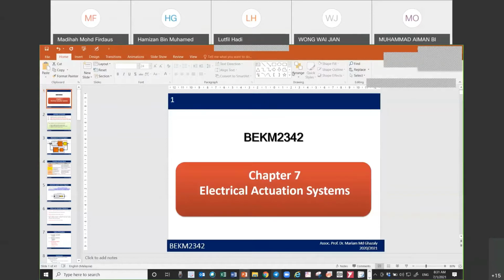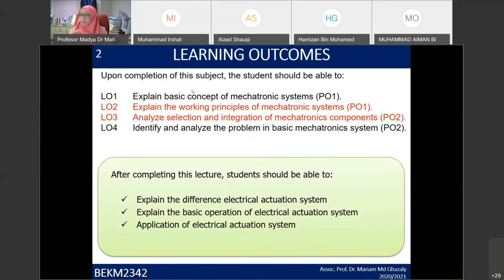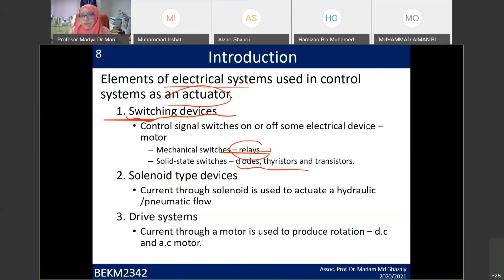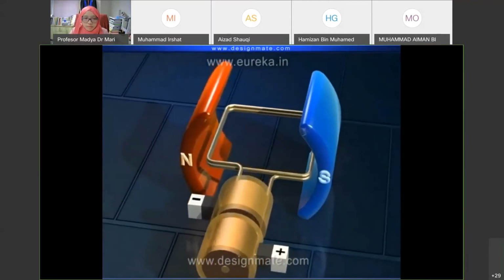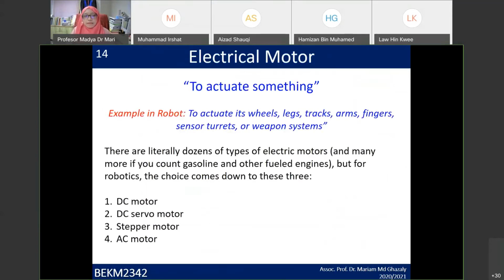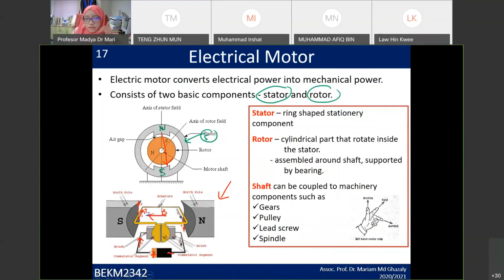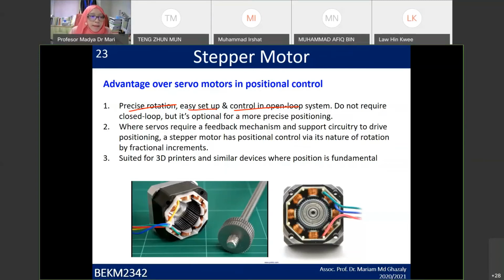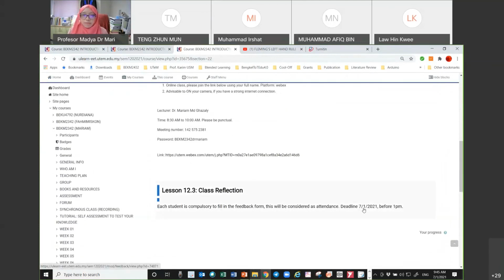Synchronous Class BEKM2342 (Week 12) - Electrical Actuation Systems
Discussion: Electrical Actuation Systems
Week 12: 7 Jan 2021